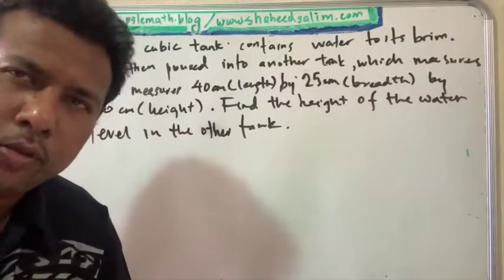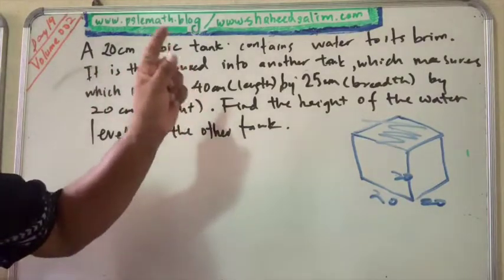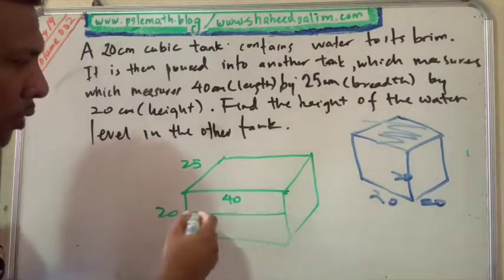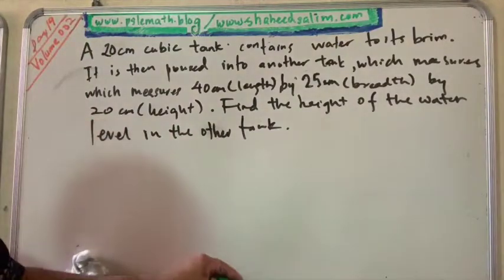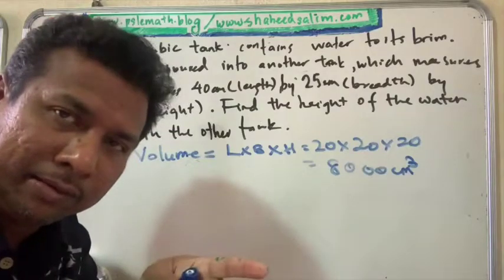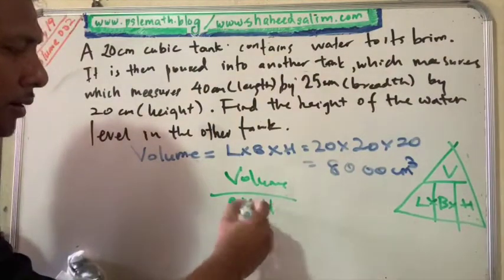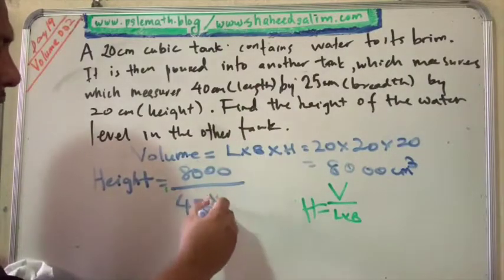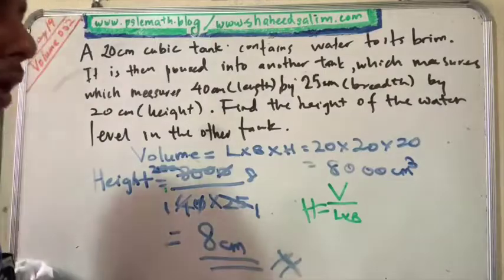PSLE Math Volume 002